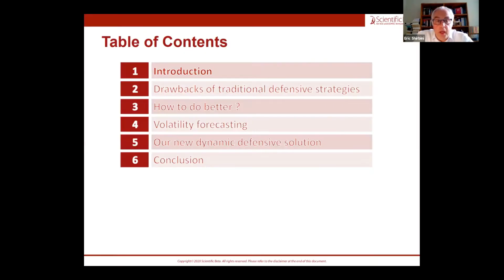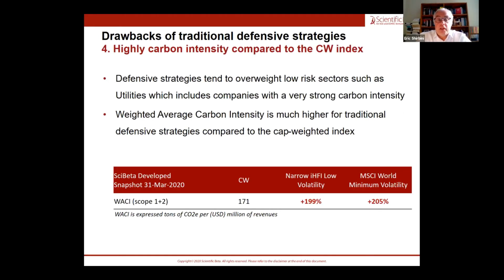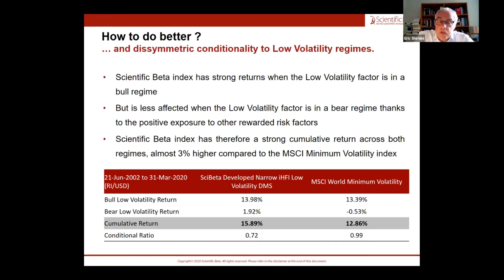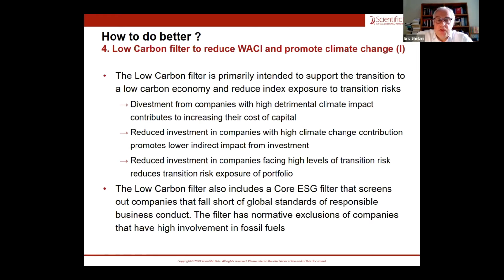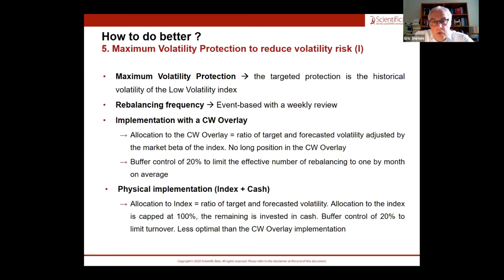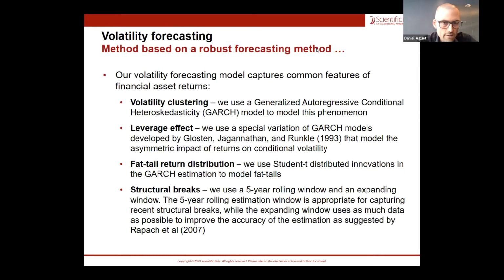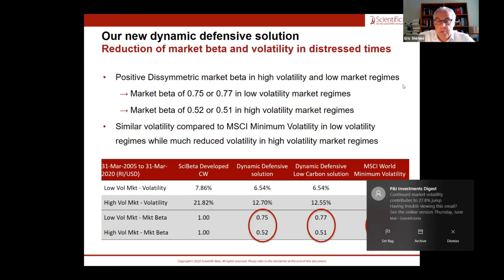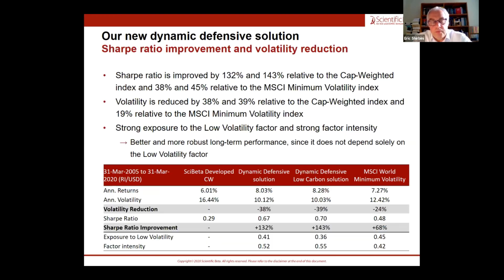"A New Dynamic Defensive Solution That is Really Low Volatility" Webinar on June 4, 2020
Defensive equity solutions are popular strategies because they provide better downside protection while also delivering good risk-adjusted returns, since they are exposed to the Low Volatility risk premium.

However, traditional defensive solutions suffer from some clearly identifiable drawbacks, notably negative exposures to other rewarded factors, a lack of diversification and are not truly defensive in periods of high market volatility, at a time when lower risk is needed most. Furthermore, traditional defensive strategies suffer from high carbon exposure compared to a cap-weighted index, which in turn exposes these types of strategies to climate risk.

In this webinar, Daniel Aguet, Index Director, and Eric Shirbini, Global Research and Investment Solutions Director at Scientific Beta detail the Scientific Beta robust dynamic defensive solution. This offering addresses the drawbacks of traditional defensive strategies and notably provides a reduction in market beta and volatility in distressed times, i.e. it is defensive when needed most. This new solution allows volatility to be smoothed through time and consequently improves average and extreme risks as well as risk-adjusted returns. This strategy notably allowed the maximum loss observed in the first quarter of 2020 following the Covid-19 crisis to be reduced by 32% compared to the reference cap-weighted index.

Daniel Aguet and Eric Shirbini also detail the decarbonised version offered for investors who care about climate change.

Topics covered include:
- Drawbacks of traditional defensive strategies
- Presentation of the Scientific Beta Dynamic Defensive Solution Based on a Robust Low Volatility Index and Volatility Forecasting Method
- Reconciling defensiveness and climate change